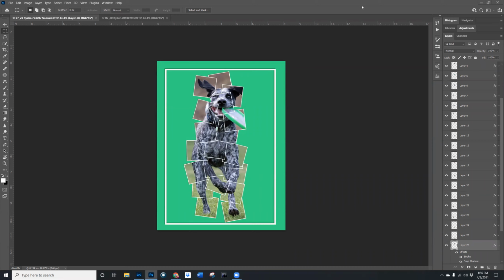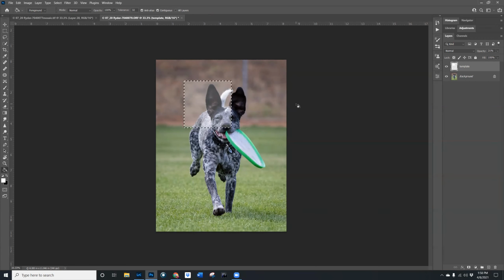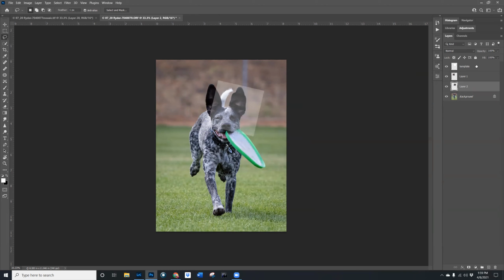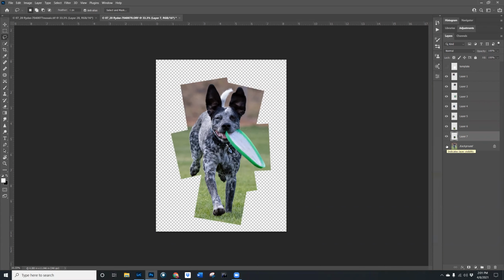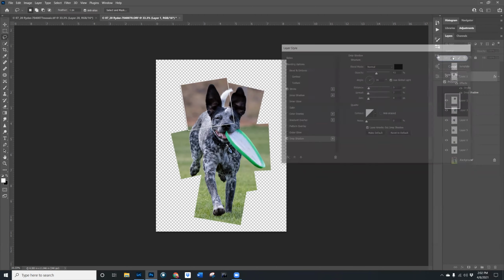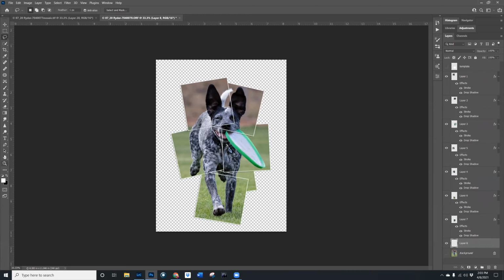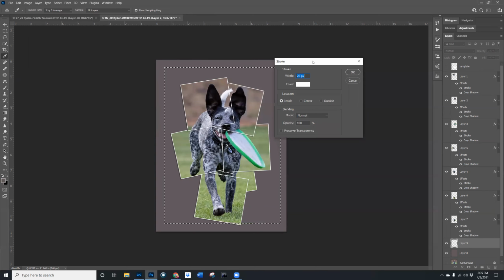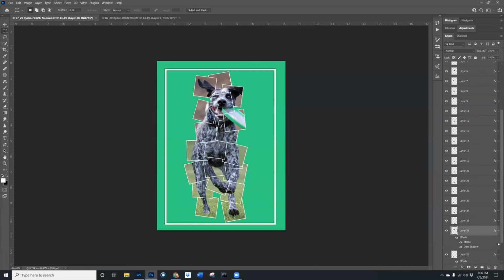Photoshop - Creating a Photo Mosaic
Photographer, Amy Horn, demonstrates creating a photo mosaic in Photoshop. Get creative with Photoshop.